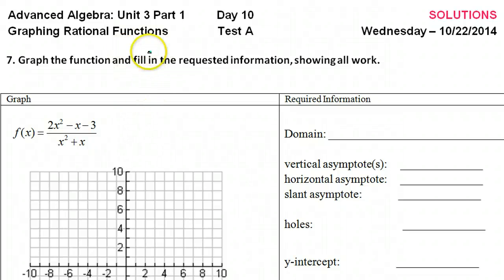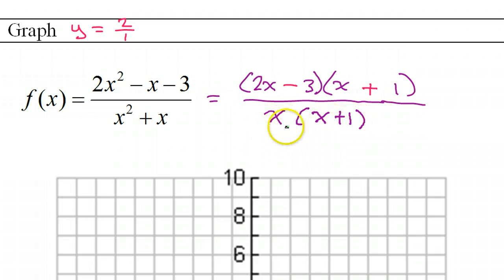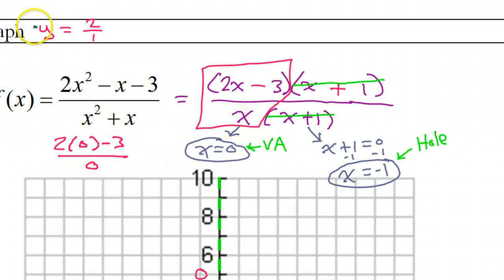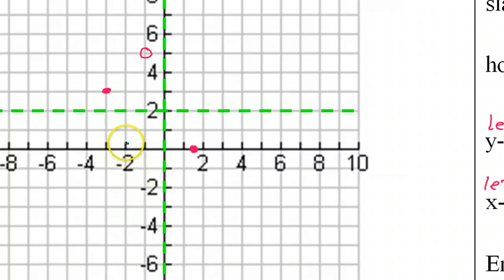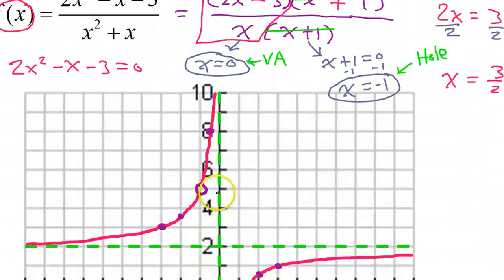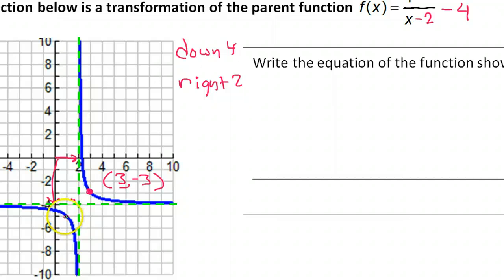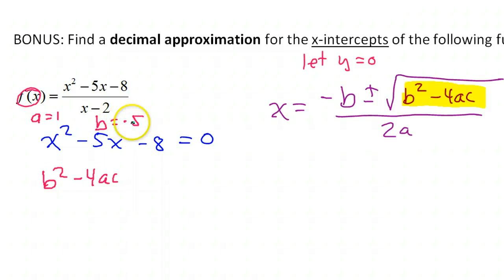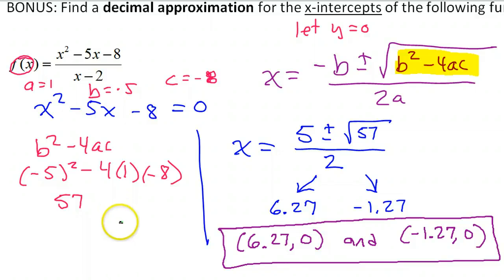Day 10 Test A #7 to BONUS - Graphing Rational Functions